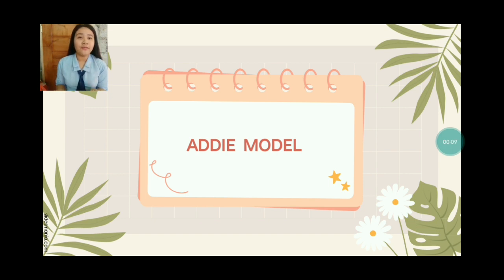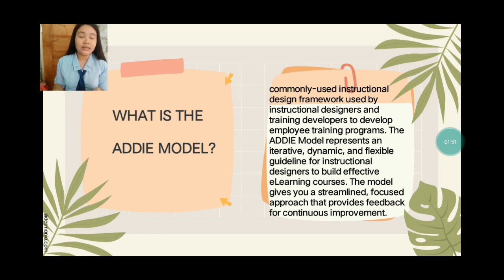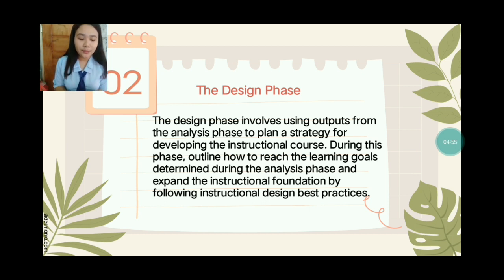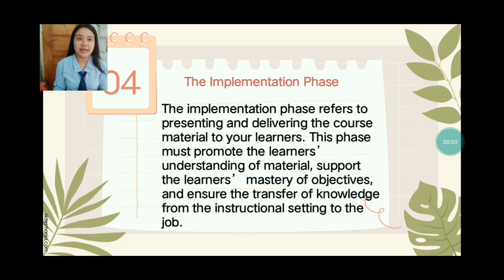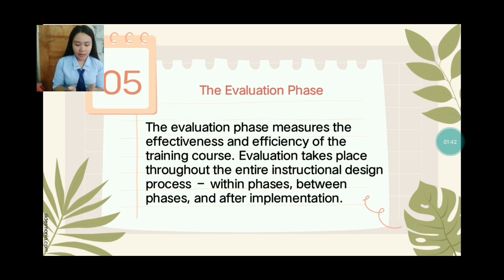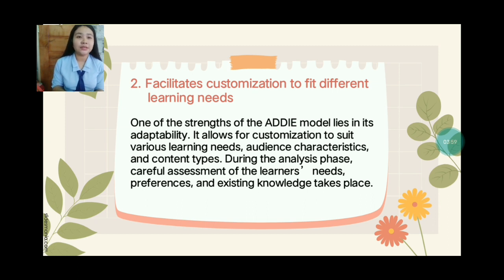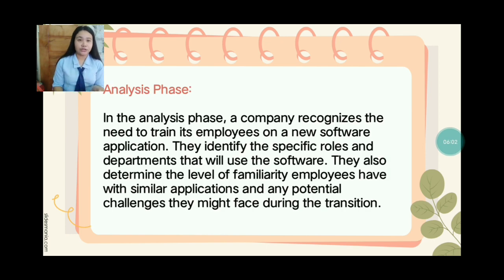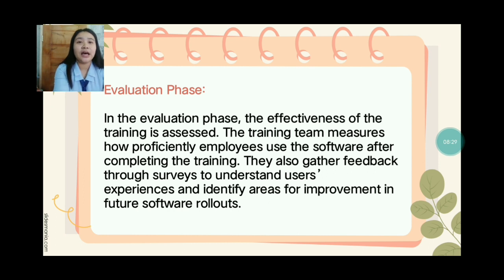Jessica Lamoste BEED 2-A ( ADDIE MODEL )